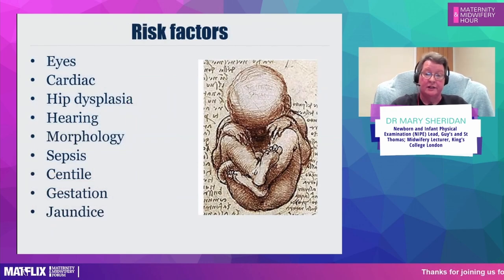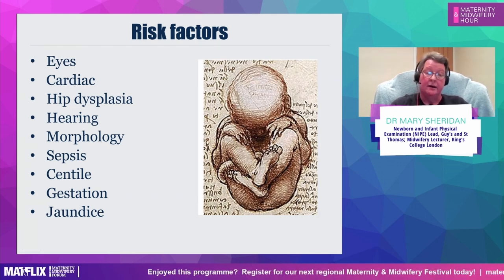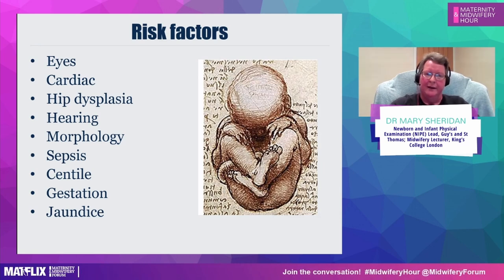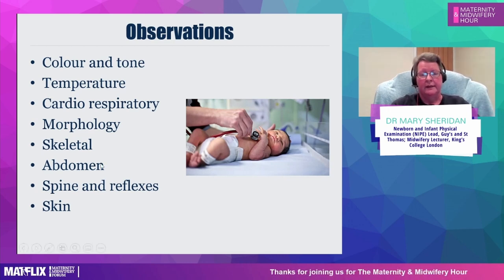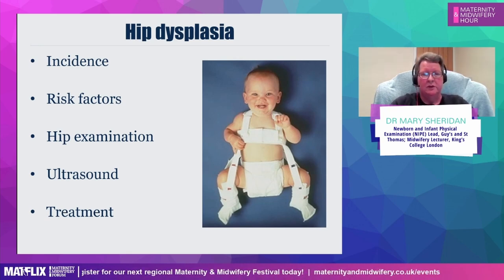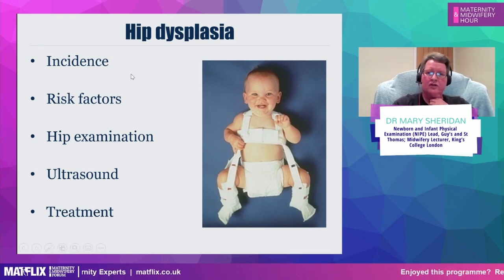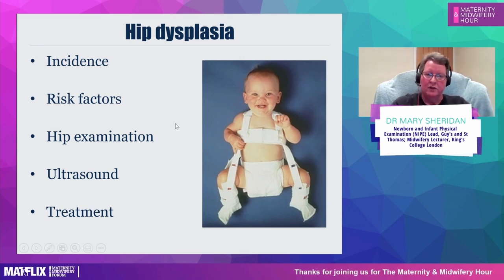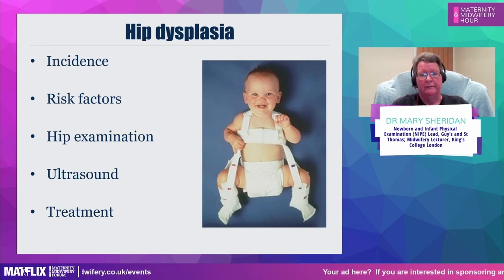4.5 Dr Mary Sheridan – Focusing on the Fetus & Newborn: The Midwife's Role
This week’s episode of the Maternity & Midwifery Hour will focus on the newborn will explore the midwife’s role in newborn assessment and fetal physiology and monitoring.
With expert speakers - Dr Mary Sheridan BEM, Newborn and infant physical examination (NIPE) Lead and Midwifery Lecturer, Guy's and St Thomas' NHS Foundation Trust and King's College London and Sorcha Magee, Specialist Fetal Wellbeing Midwife at Croydon Health Services NHS Trust.

Episode 5 of Series 4 of the Maternity and Midwifery Hour

Hosted by:
Sue Macdonald, Curator, Maternity & Midwifery Festivals; Co-editor, Mayes Midwifery
Contributors:

With contributions from:
Dr Mary Sheridan BEM, Newborn and infant physical examination (NIPE) Lead and Midwifery Lecturer, Guy's and St Thomas' NHS Foundation Trust
Sorcha Magee, Specialist Fetal Wellbeing Midwife at Croydon Health Services NHS Trust